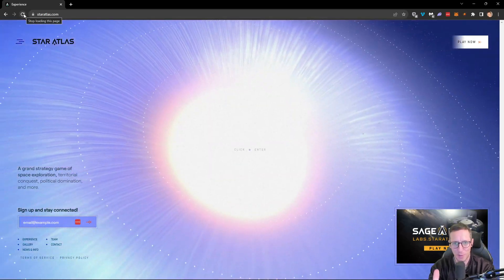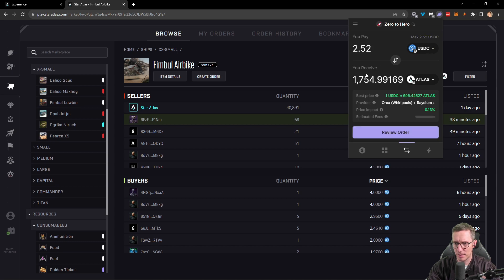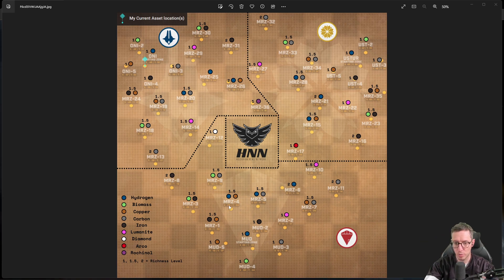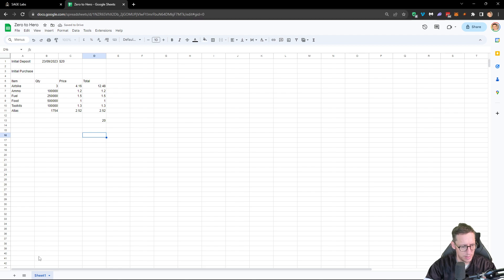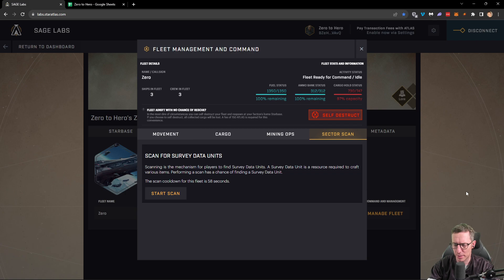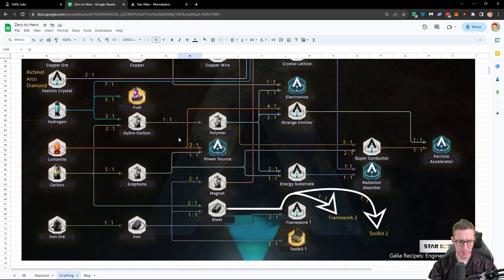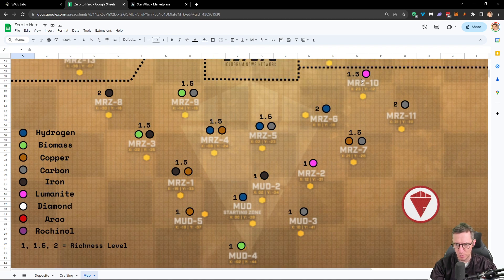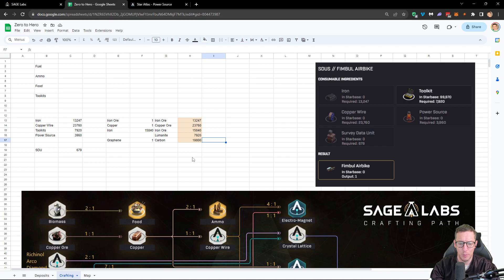Star Atlas Sage Labs - Zero to Hero EP1 - Getting Started with just $20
In this new series I'm going to attempt to build up my assets and become self sufficient in the game. The goal is to invest $20 as a one time payment into the game (about what an average game would cost in web2) From here I'm going to work to mine, craft and barter to build up my fleet using nothing more than gameplay and marketplace loops.